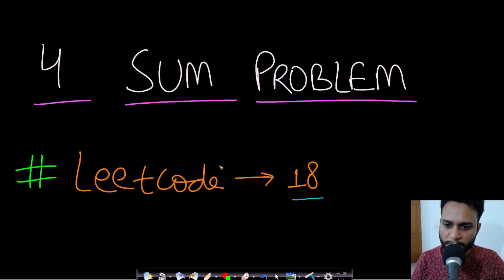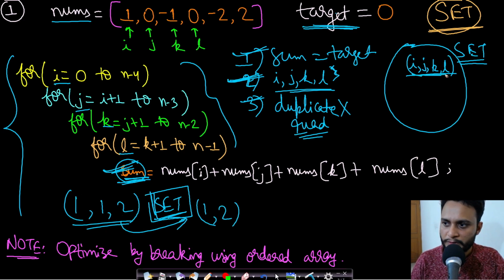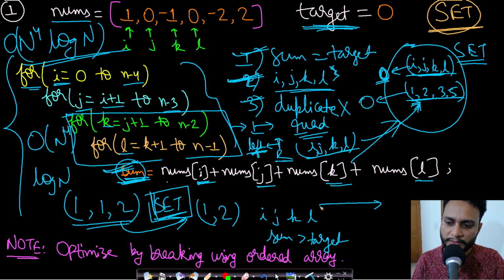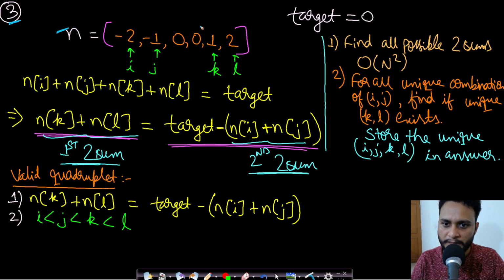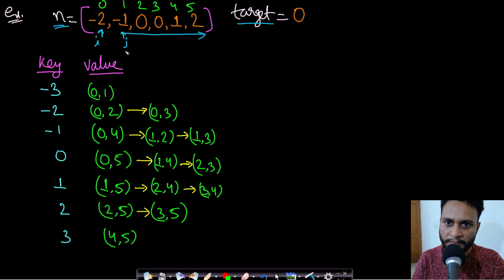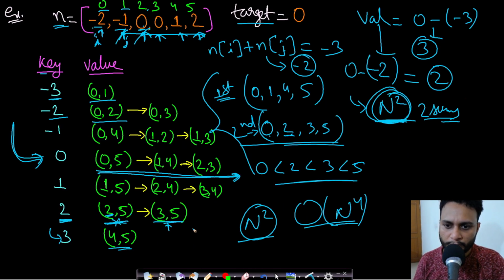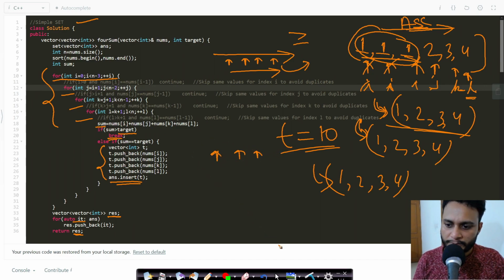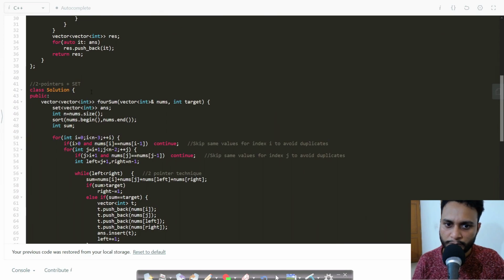4 Sum Problem | Leetcode #18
This video explains a very important programming interview problem which is the 4 sum problem.This problem can be solved using multiple techniques and algorithms.I have explained all the approaches using simple examples.I have explained 3 techniques.The first one is just by using simple set which is the brute force approach.The second technique is by using set with 2 pointer technique. This is the best approach in terms of time complexity. The third approach is by using hashmap.This solution iis better than the naive approach.